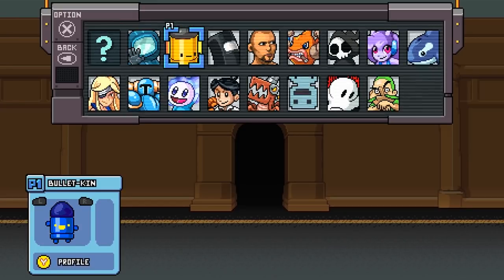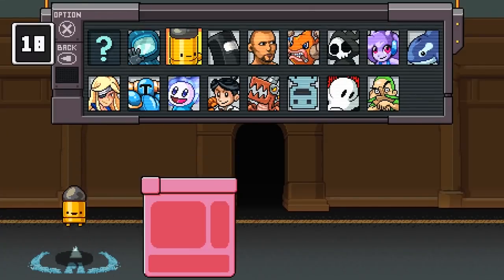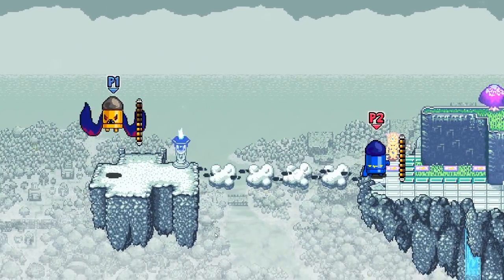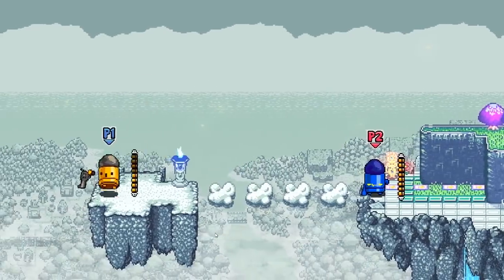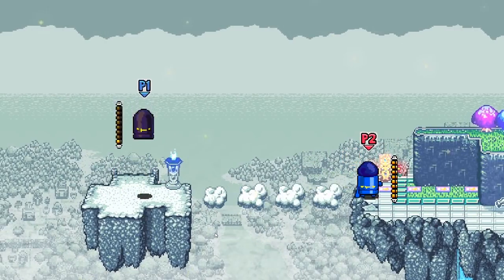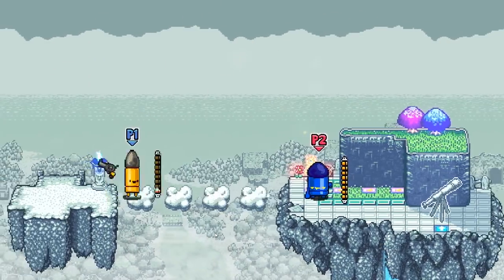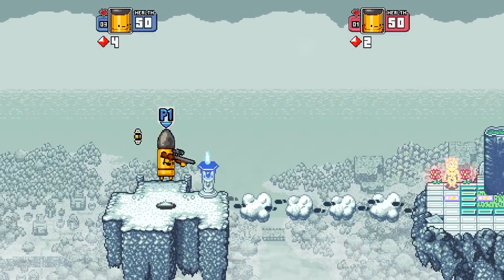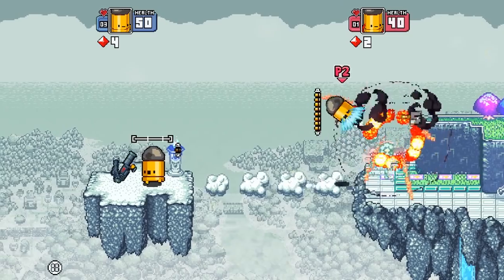Bullet Kin development video~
A detailed breakdown of Bullet Kin's kit in Indie Pogo! For more information on the Heavy Metal expansion, check out the Pogo Direct